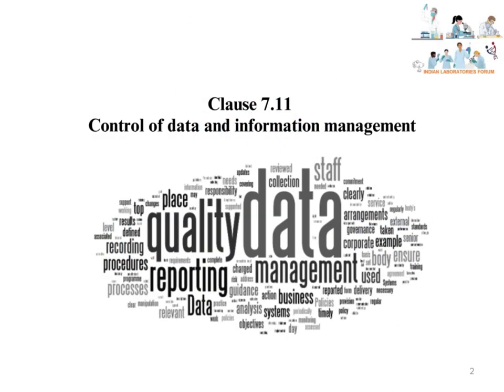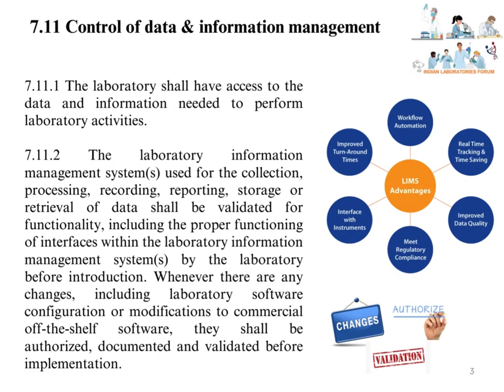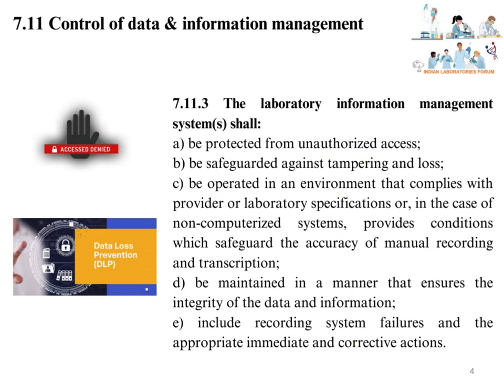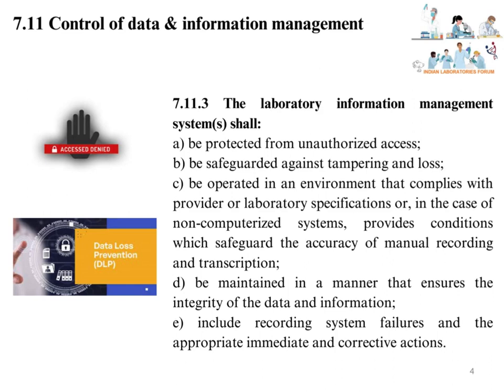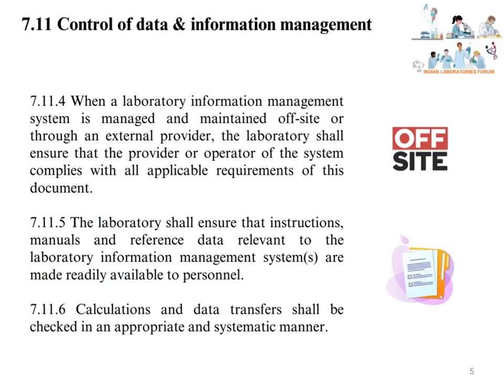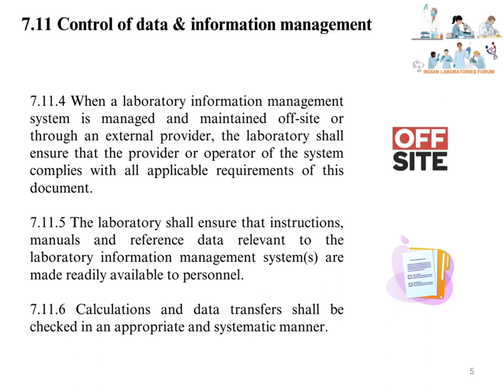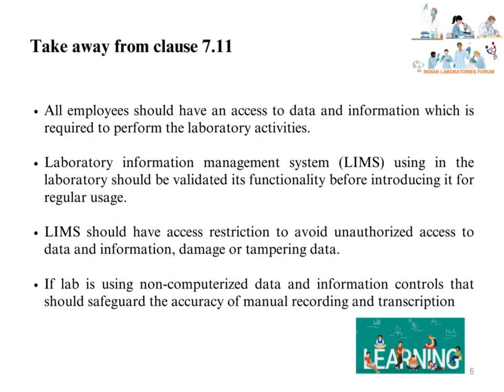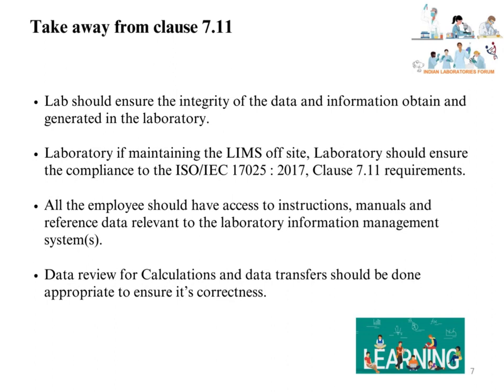ISO/IEC 17025:2017 - Clause 7.11- Control of data & information management, Examples of NC's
Learn about the requirements of ISO/IEC 17025:2017, Clause 7.11- Control of data and information management, and examples of nonconformances as per Clause 7.11

Join our telegram channel for Pharma, Life Sciences, Food Industries and Laboratory- Jobs, Regulatory updates, Technical updates & add your professional friends or colleagues through this group link